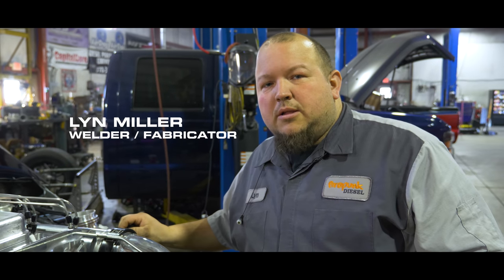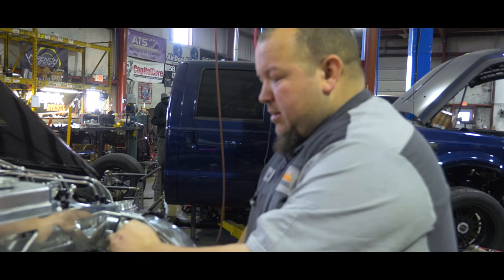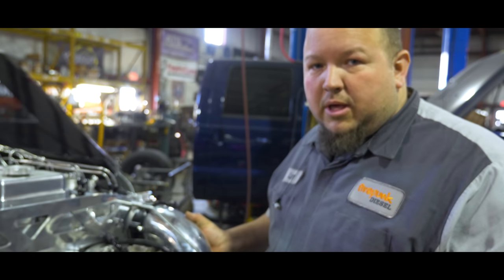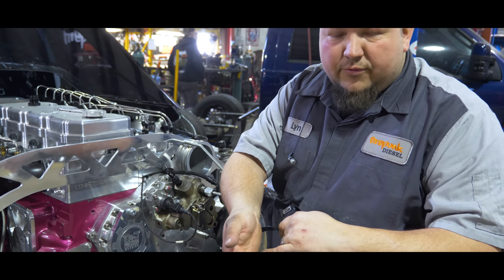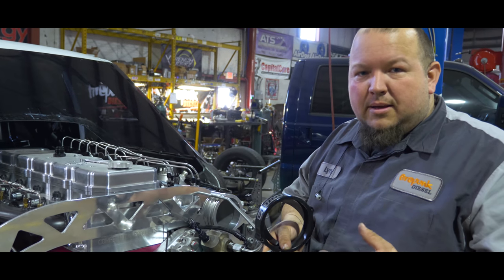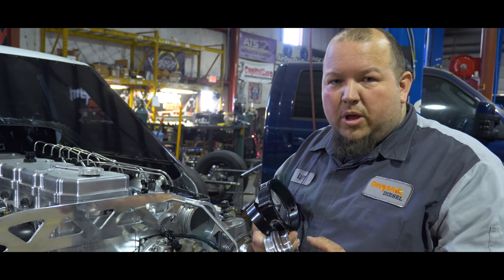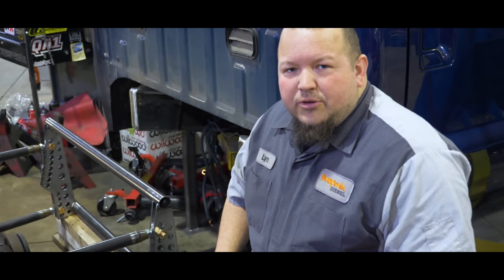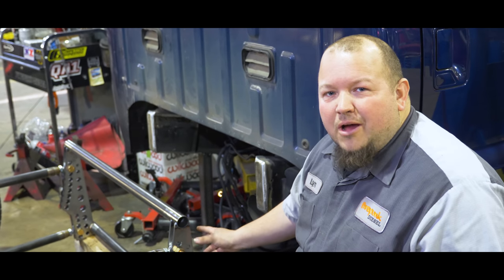FIREPUNK 4-LINK KIT and VIBRANT HD CLAMPS EXPLAINED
Today we answer some questions regarding Vibrant Clamps and our 4-Link Kit.